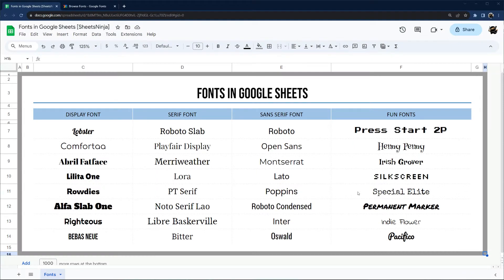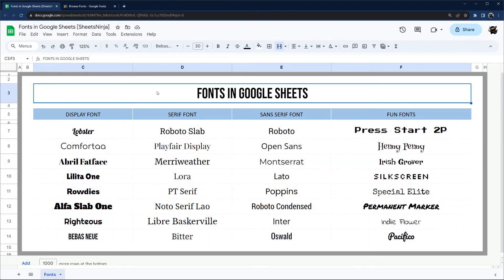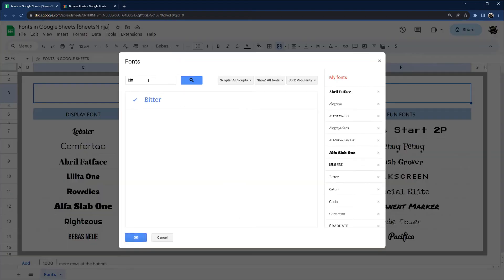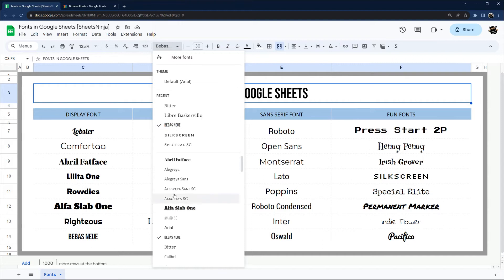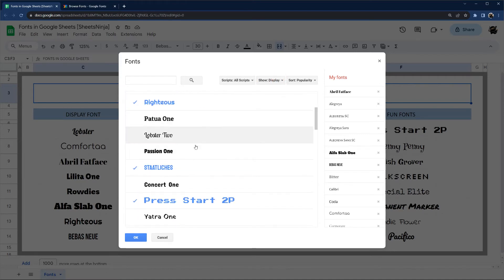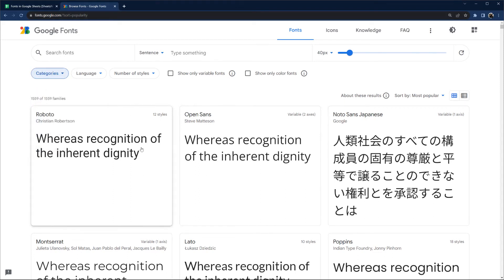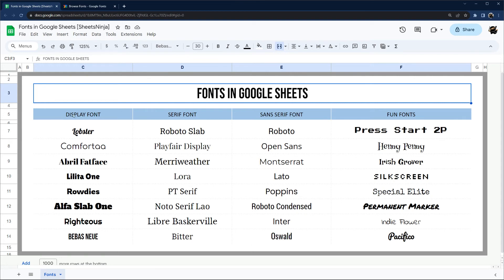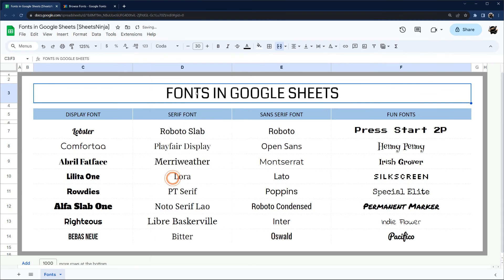Add Fonts in Google Sheets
Here's a quick look at how to add and use fonts in Google Sheets.

If you want to make a copy of the Google Sheet I used in the video, you can do so